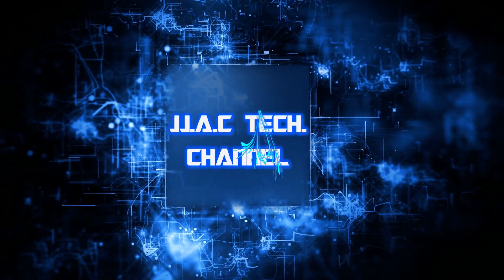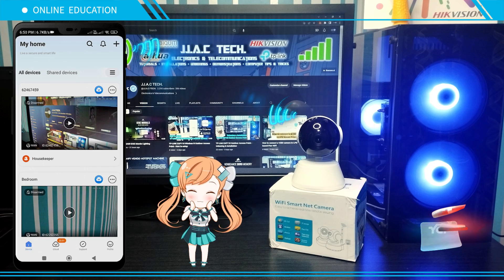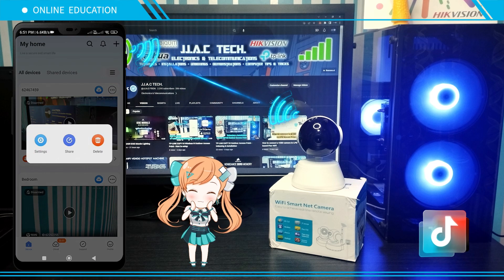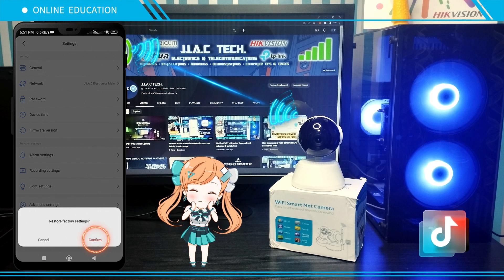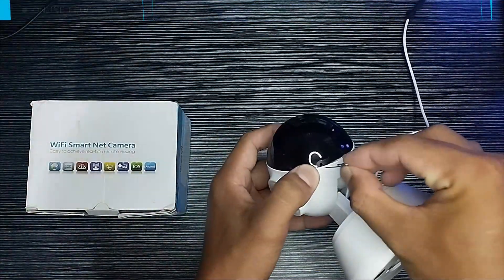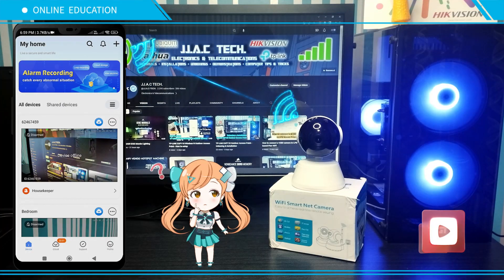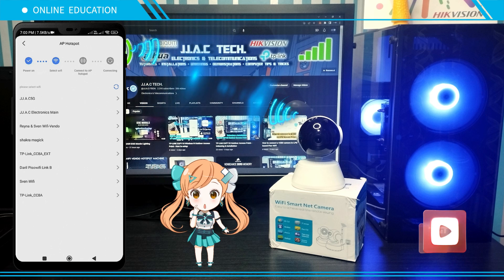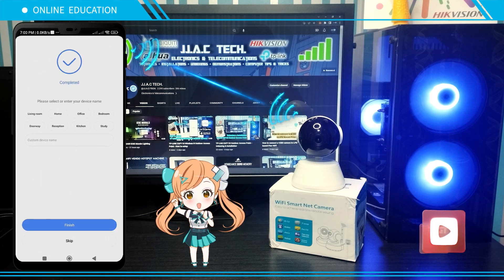V380 Q6 Pro Smart Wi-Fi Camera - How to Reset & Reconfigure